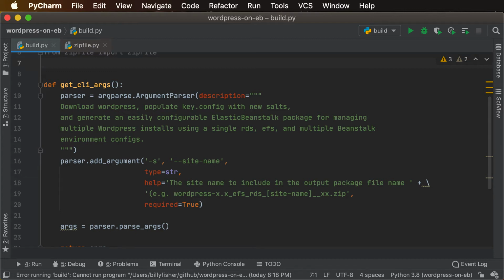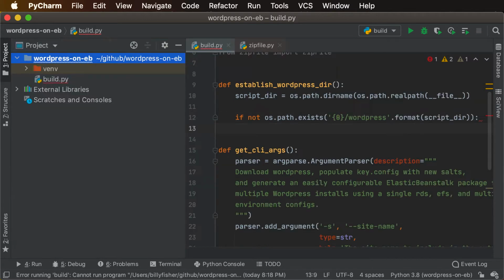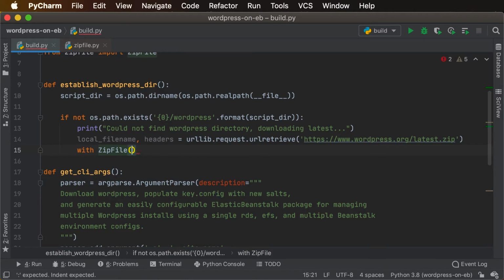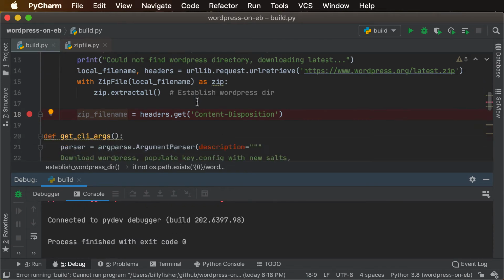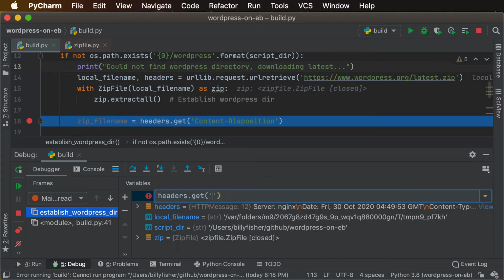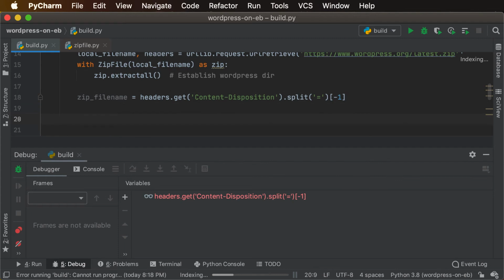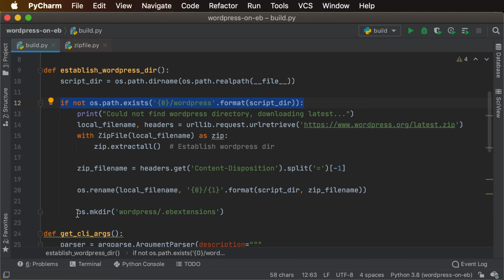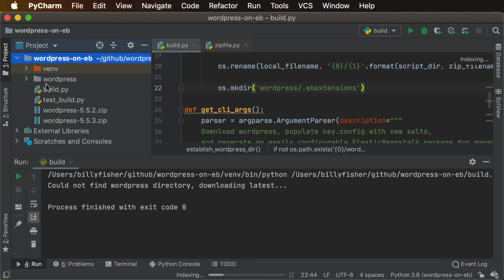Establish the Wordpress Directory Structure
And now that we've parameterized the arguments, we'll want to focus on a repeatable process for building the Elastic Beanstalk source bundle.

Establish the wordpress directory from the latest sources available:

def establish_wordpress_dir():
    script_dir = os.path.dirname(os.path.realpath(__file__))

    if not os.path.exists('{0}/wordpress'.format(script_dir)):
        print("Could not find wordpress directory, downloading latest ...")
        with ZipFile(local_filename) as zip:
            zip.extractall()  # Establish wordpress dir

        zip_filename = headers.get('Content-Disposition').split('=')[-1]

        os.rename(local_filename,
                  '{0}/{1}'.format(script_dir, zip_filename))

💡 Reviewing the following was helpful while updating the code to Python 3

Follow along with the write up over at (includes syntax highlighting)